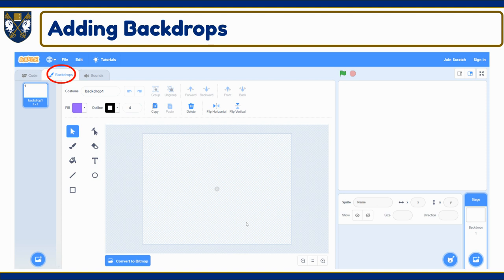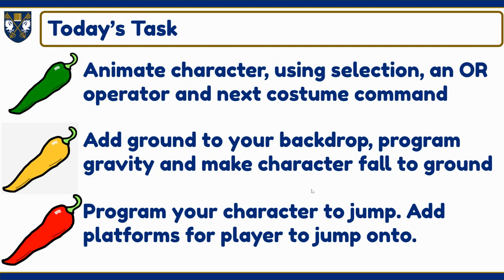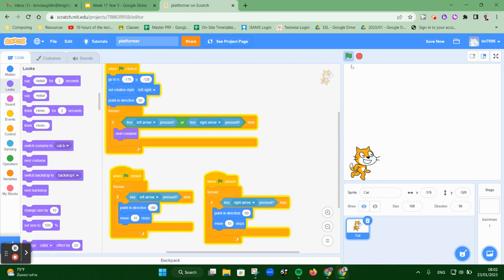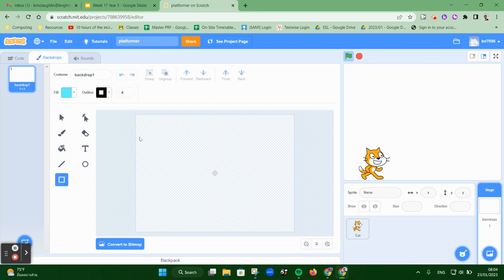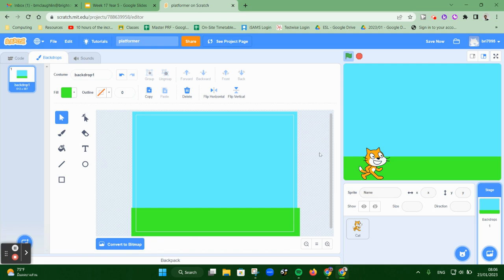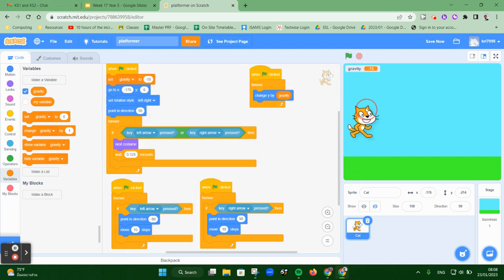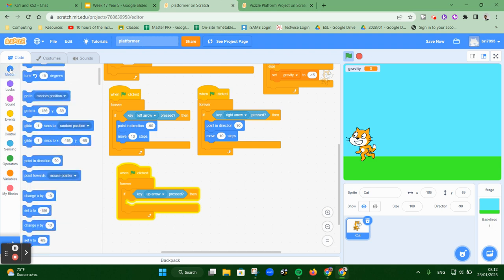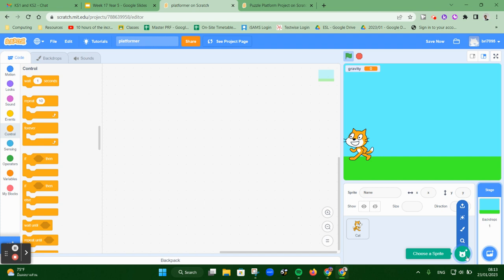03 Creating Gravity and Programming Jump Mechanic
In this video I demonstrate how to animate your character, how to create gravity and how to use this when adding a jump mechanic to your character.
Apologies, missing from the Essential Code in this video are the wait command and the counter-controlled loop from the Control section, and the touching colour condition from the Sensing section.